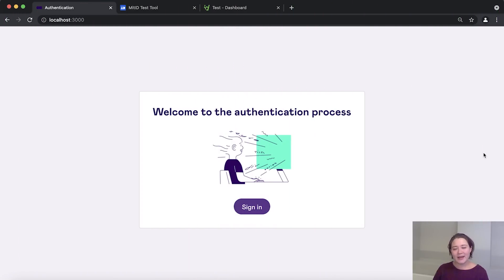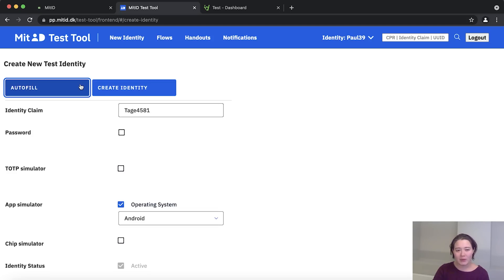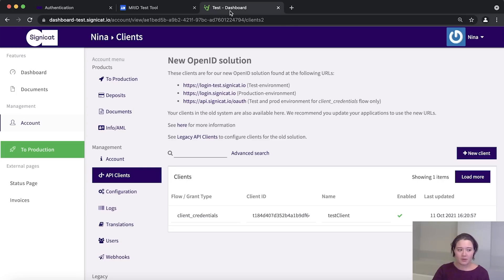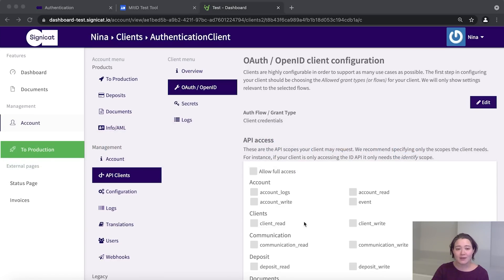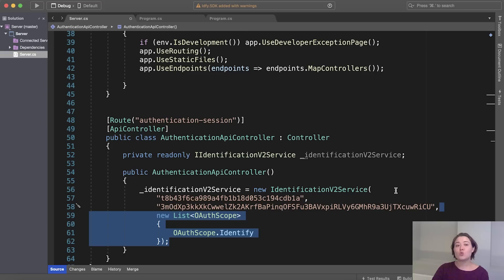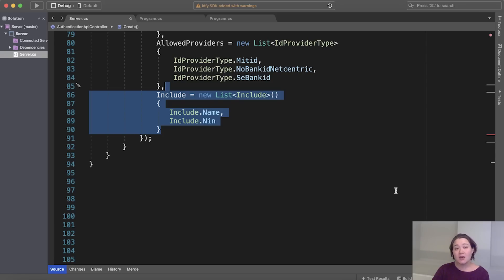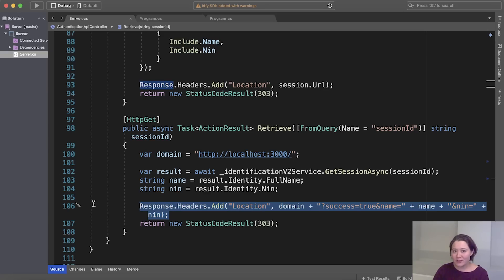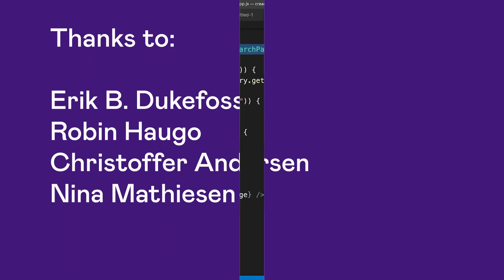MitID Tutorial: How to create a REST API authentication application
In this guide we are going to create a sample application that uses our Signicat Express authentication API and MitID as the authentication method. Signicat supports SDKs in multiple languages – for this video we will be using C# for the backend and React for the front end.